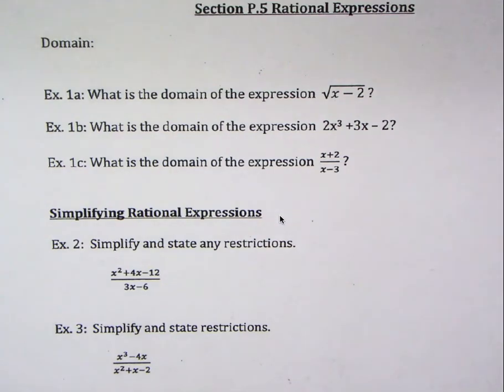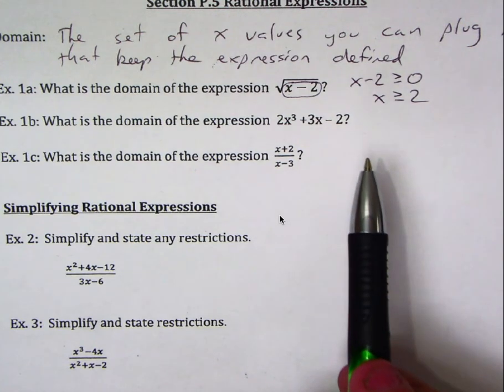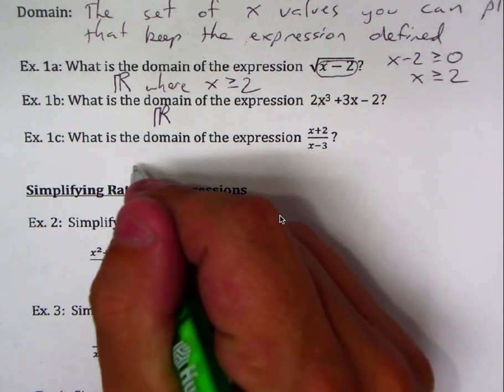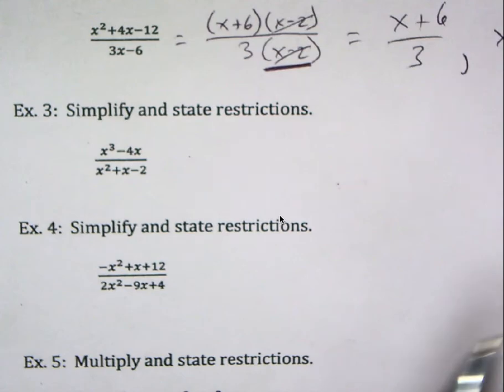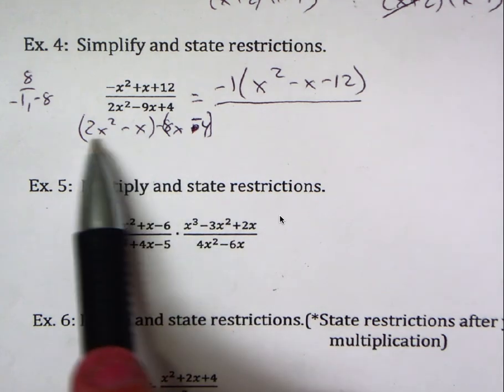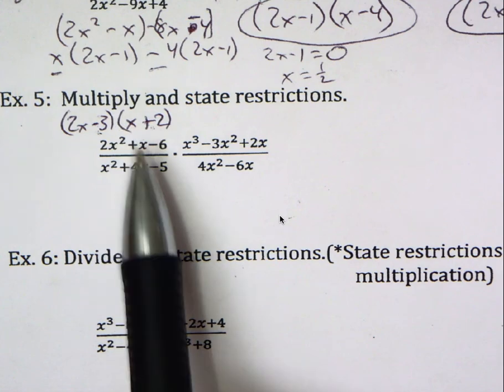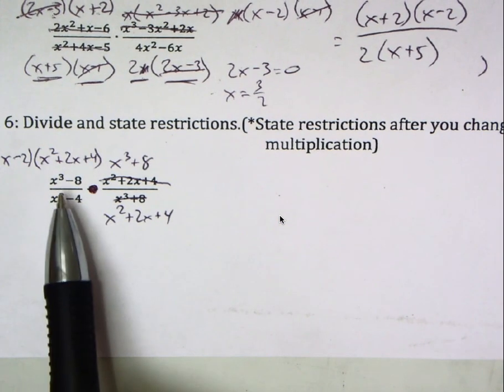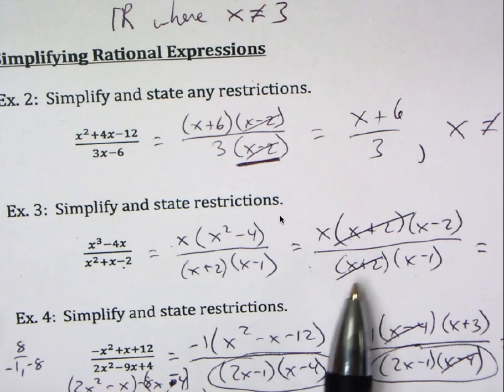Domain and Simplifying